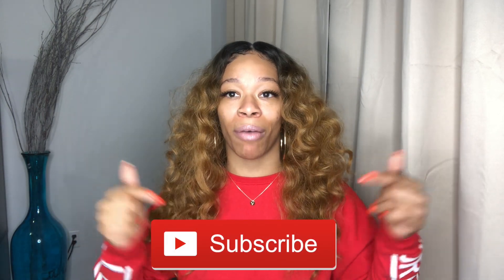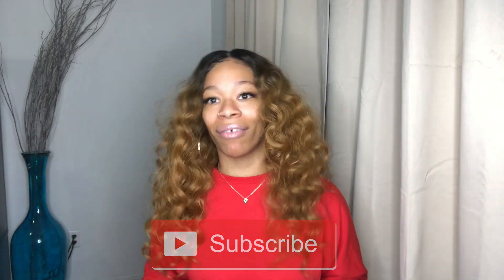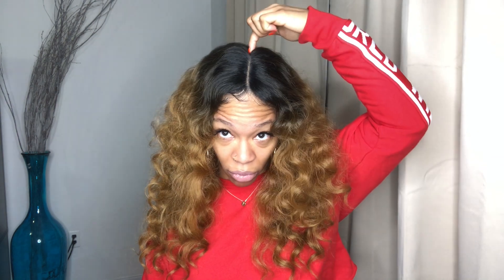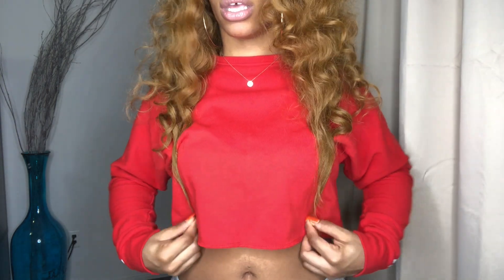JANET COLLECTION WIG REVIEW: GABRIELA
Hey y’all 😍😘 Just wanted to come to y’all about this 🔥🔥 unit. I love this wig. Yes it’s the same as the black one 🤷🏽‍♀️ but this color is worth it !!!
I love it and I would recommend this to all my beginners... Check out the link below if you interested in this unit 💛💛

WIG SPECS
Style: Janet Collection Extended Part Wig
Lace: Swiss Lace Extremely Deep Part
Color: OET1B/27
Cap size: Big head friendly
Heat Safe: Up to 360 degrees

Peace ✌🏽, Love 💛, Happyness ☺️